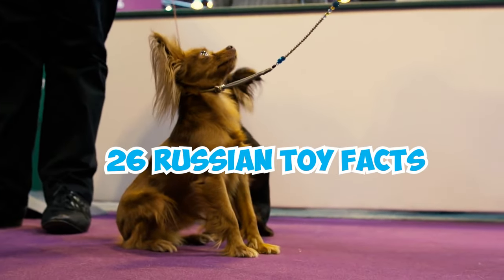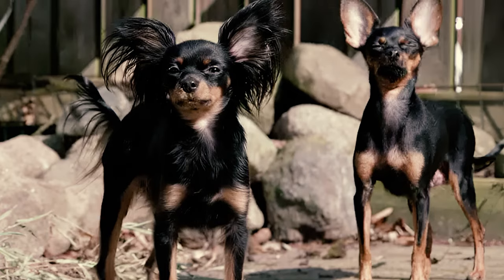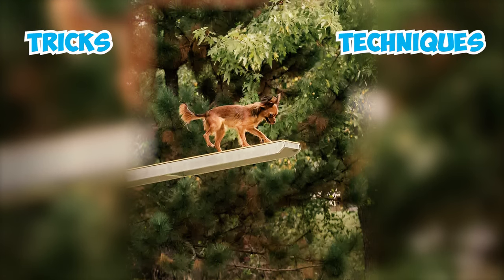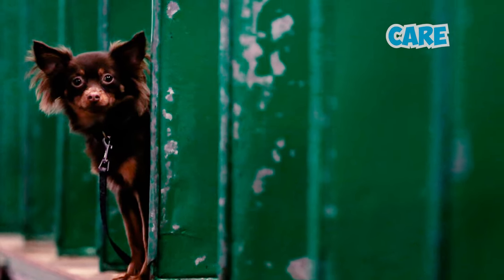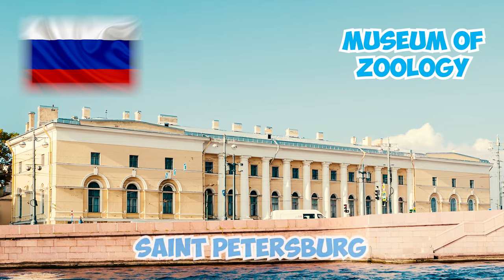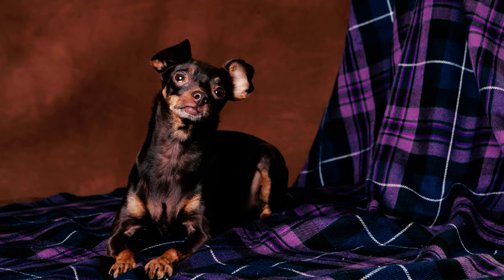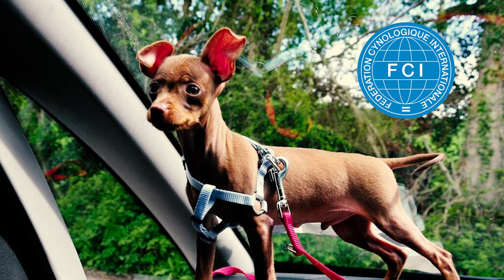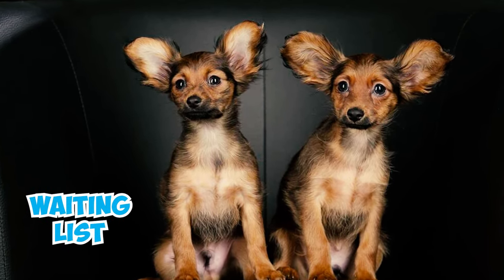99% of Russian Toy Dog Owners Don't Know This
Did you know the Russian Toy has a history dating back to Russian aristocracy? But how did this breed transition from being a royal companion to a beloved family pet?

Originating from Russia, the Russian Toy is a diminutive canine companion with a rich history and a lively spirit. This small breed is renowned for its charming appearance and affectionate nature, making it a delightful addition to households around the world. The Russian Toy comes in both long-haired and short-haired varieties, showcasing a range of colors and patterns. Initially cherished by Russian aristocracy, the Russian Toy has transitioned from being a royal favorite to becoming a cherished family pet. Despite its small size, this breed is known for its confidence and boldness. With a keen intelligence, Russian Toys are quick learners and often excel in various training activities. Whether frolicking in a backyard or comfortably residing in an apartment, Russian Toys adapt well to different living environments. Their lively and energetic personalities make them playful companions, and their affectionate nature endears them to their owners.

In this video, we'll delve into the enchanting world of Russian Toy dogs, exploring their history, characteristics, and the unique qualities that make them beloved pets. Join us as we uncover 26 fascinating facts about the Russian Toy, shedding light on their origins and the delightful traits that make them stand out in the canine kingdom.

👉 Chapters:
0:00 Intro
0:05 Fact 1 - 5
1:33 Fact 6 - 10
3:00 Fact 11 - 15
4:26 Fact 16 - 20
6:05 Fact 21 - 25
7:38 Fact 26
7:55 Outro